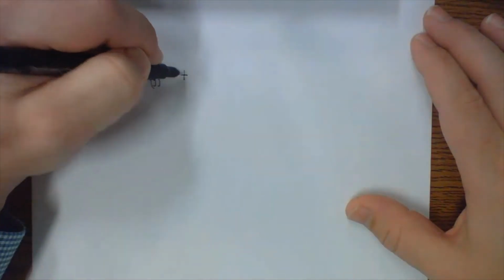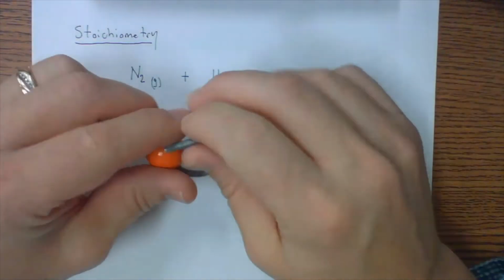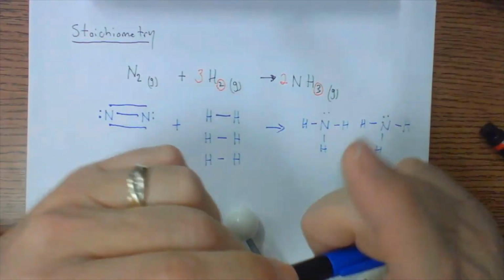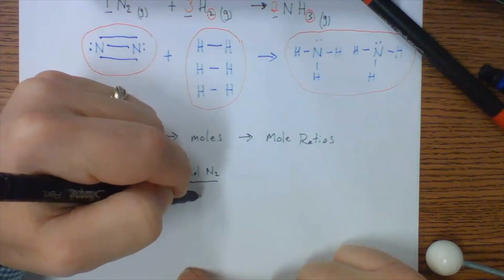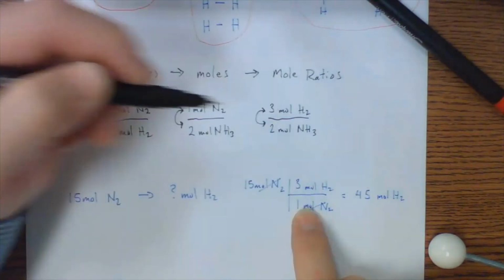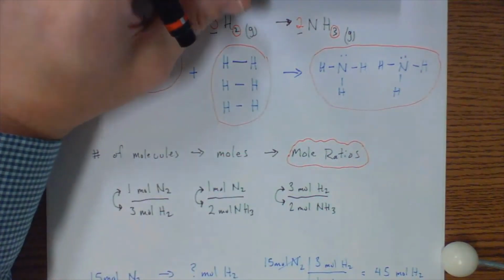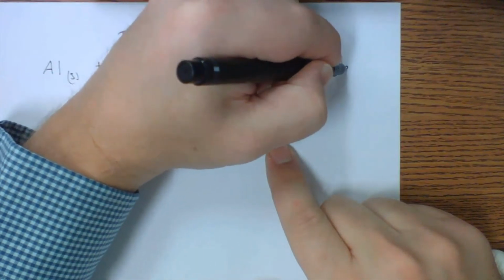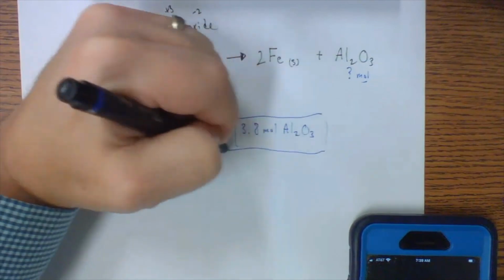Intro to Stoichiometry mol mol